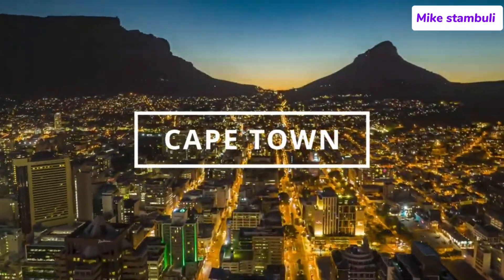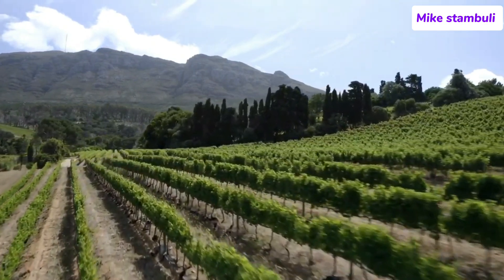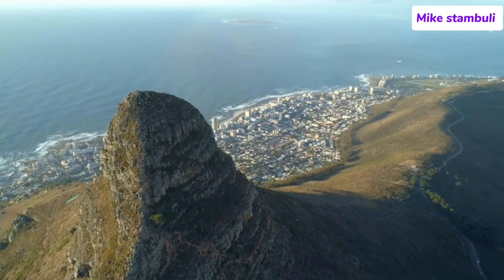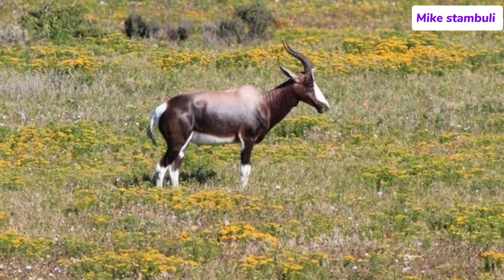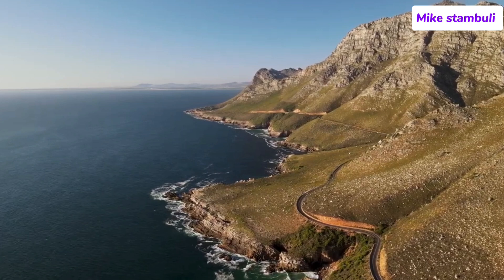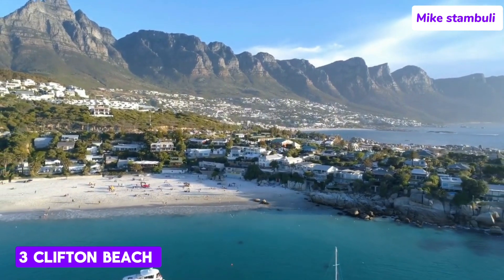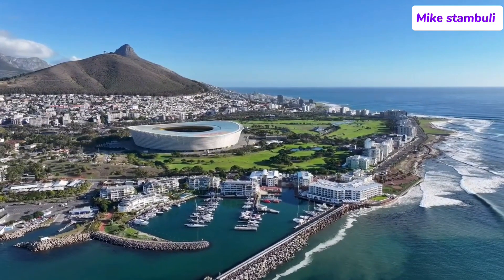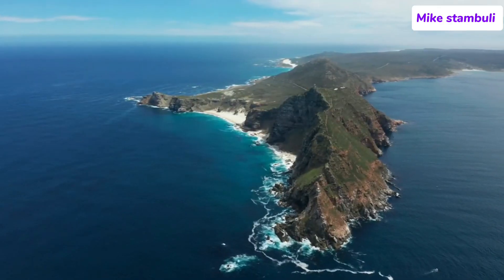Explore Cape Town: 15 Best Tourist Attractions You Can't Miss" 🇿🇦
Cape Town, South Africa's vibrant coastal city, is packed with world-renowned attractions that make it a must-visit destination. Whether you're planning your first trip or revisiting, this guide will take you through the 15 best tourist attractions you simply can't afford to miss

From the majestic Table Mountain to the bustling V&A Waterfront, and the serene Kirstenbosch Botanical Gardens, Cape Town offers an incredible mix of natural beauty, rich history, and cultural experiences. Don't forget to check out the famous Cape of Good Hope, and the stunning beaches like Clifton and Camps Bay.
In this video, you'll discover: ✅ The iconic landmarks of Cape Town ✅ Insider tips on the top places to visit ✅ Hidden gems you need to know about ✅ Breathtaking views and outdoor adventuresWhether you're into hiking, history, or just soaking in the amazing landscapes, there's something for everyone in Cape Town. Get ready to fall in love with this city all over again!